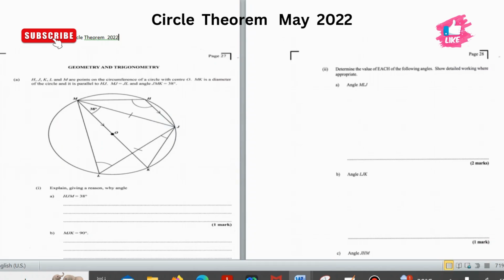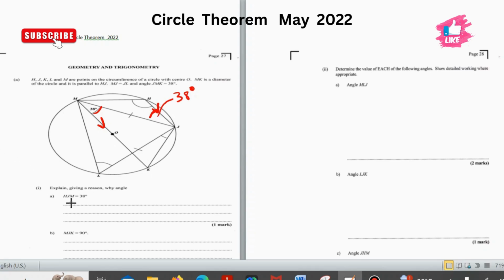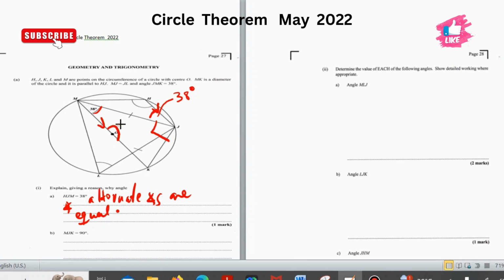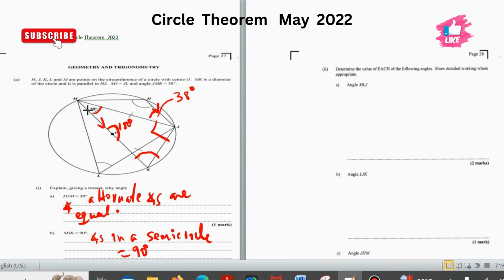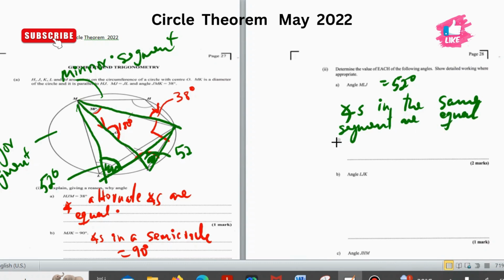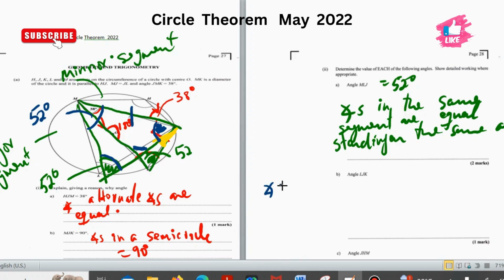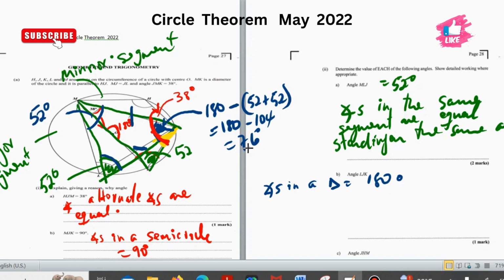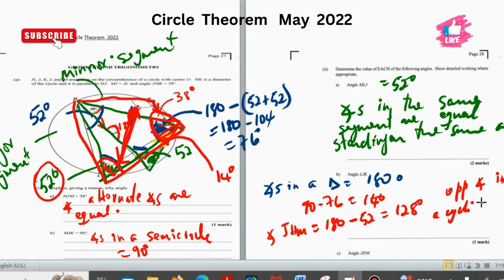Mastering Circle Theorem in Minutes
In this video students studying CSEC mathematics will how to solve May 2024 Circle Theorem Question on the Caribbean Examination Council (CSEC exam)